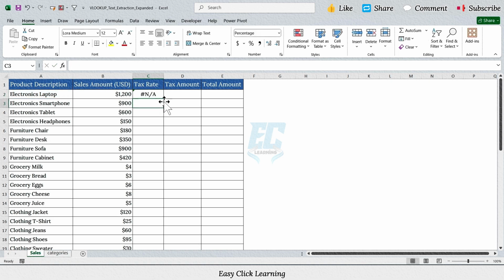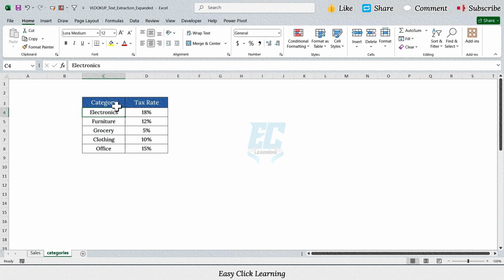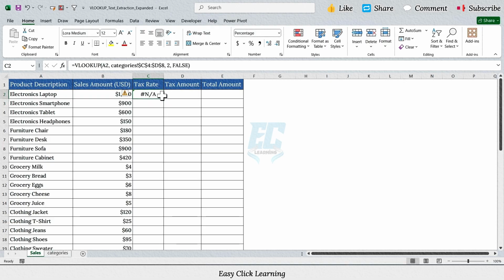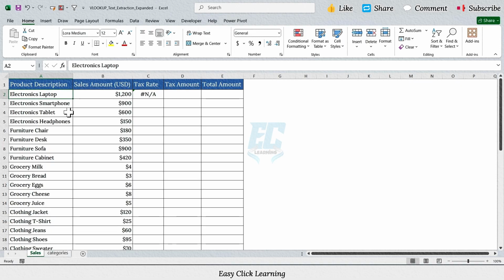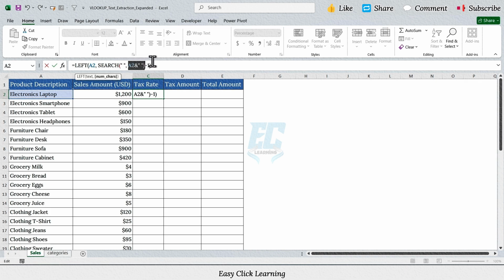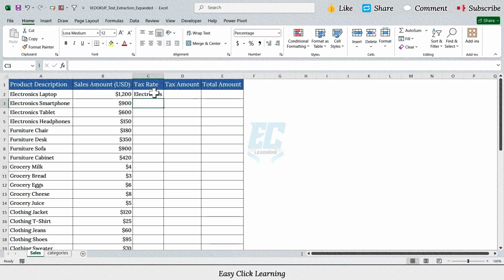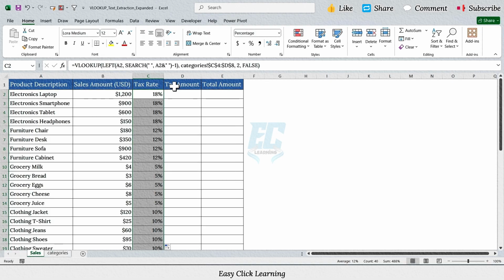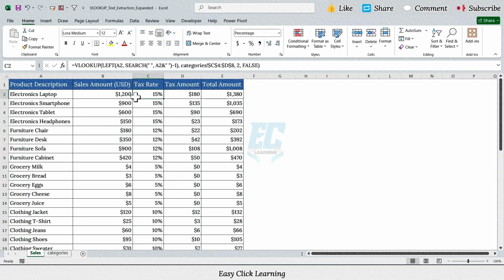Stop Using Helper Columns in Excel (Smarter VLOOKUP Formula)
Stop Using Helper Columns in Excel (Smarter VLOOKUP Formula Instead)

Does your Excel VLOOKUP fail even when the formula looks correct?
You’re not doing anything wrong—real-world Excel data is messy, and that’s exactly why VLOOKUP often returns N/A errors.

In this quick Excel Shorts tutorial, you’ll learn how to fix VLOOKUP with messy text by extracting the correct lookup value inside the formula. No helper columns. No manual cleanup. Just a smart Excel formula that actually works.

You’ll see how to:
✔ Fix VLOOKUP when product descriptions contain extra words
✔ Extract the first word using LEFT and SEARCH
✔ Build a clean, reliable VLOOKUP formula
✔ Calculate tax and totals that update automatically
✔ Handle real-world sales data like a pro

This is a must-know Excel tip for beginners, office workers, students, and data analysts who work with sales reports, lookup tables, and messy datasets in Excel.

💡 Change one value—and watch everything update instantly.

Did this make VLOOKUP clearer for you?